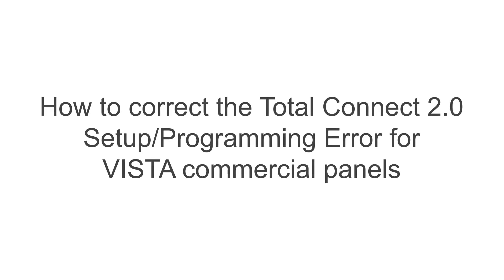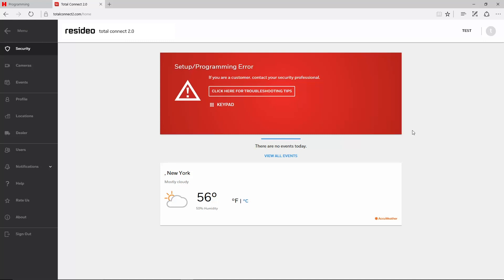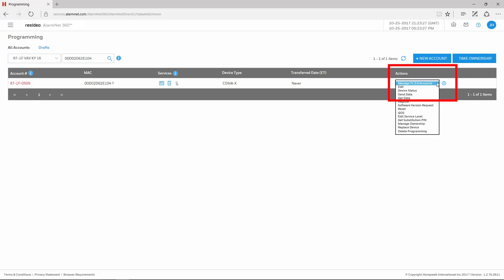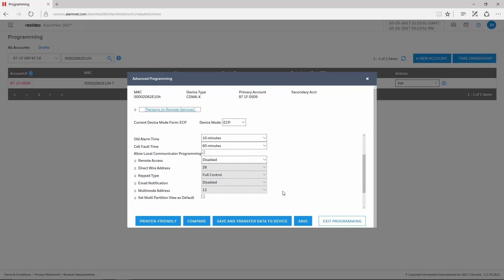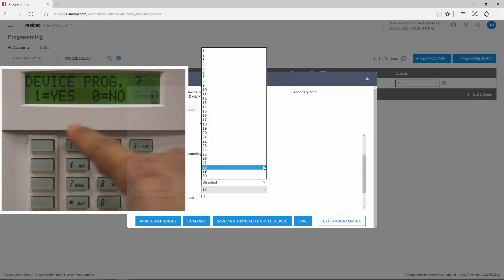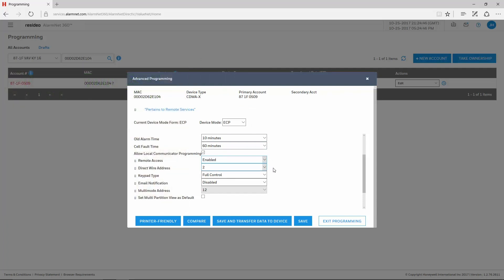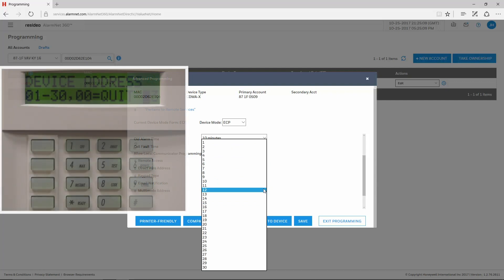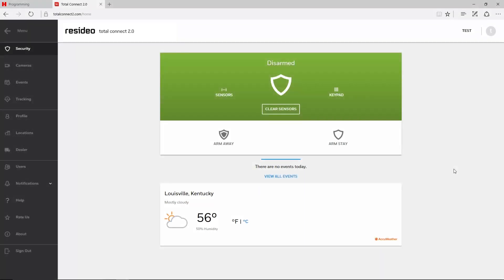How to correct the Total Connect 2.0 setup/programming error for VISTA commercial panels - Resideo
for more information on Resideo Security products.

This video covers how to fix a setup/programming error in Total Connect 2.0, for VISTA commercial panels such as the 128BPT or 250BPT.